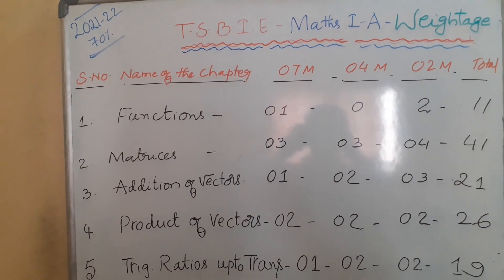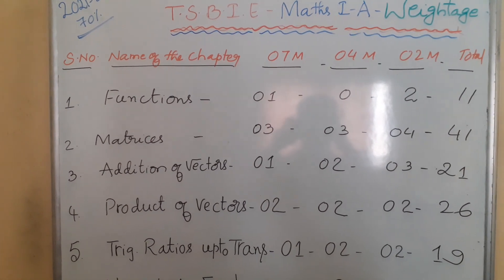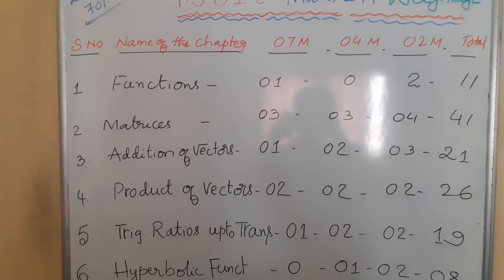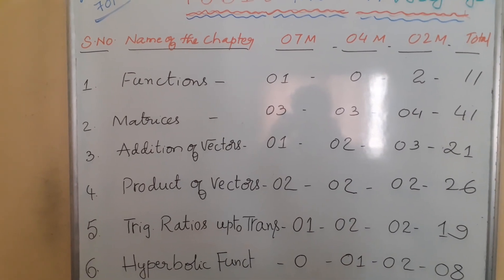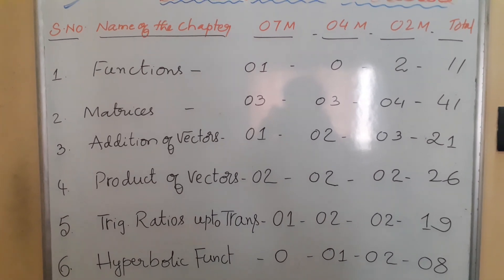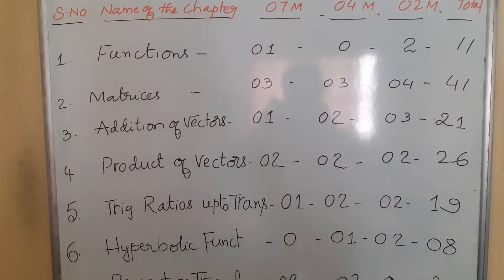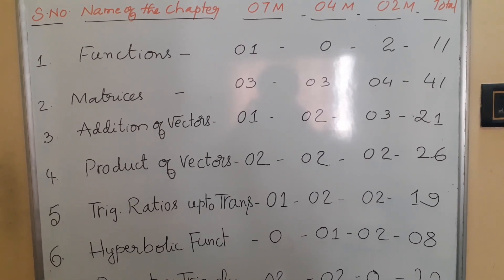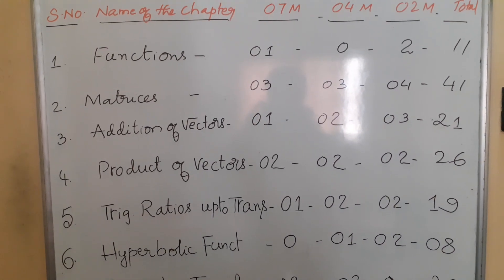TSBIE - Maths 1A - Chapter Wise Weightage ☝️